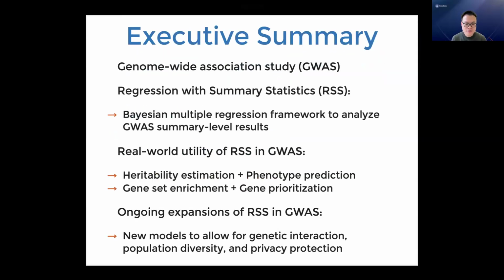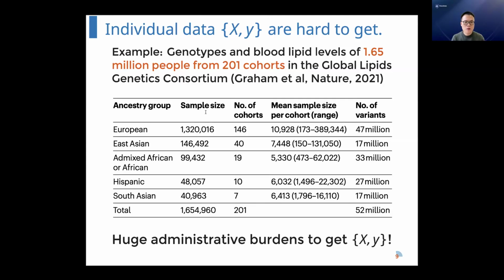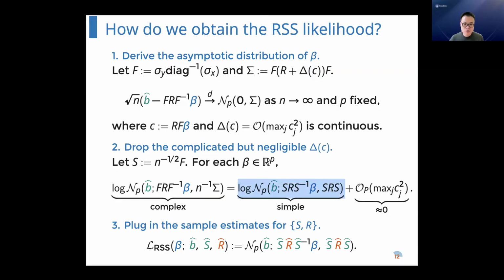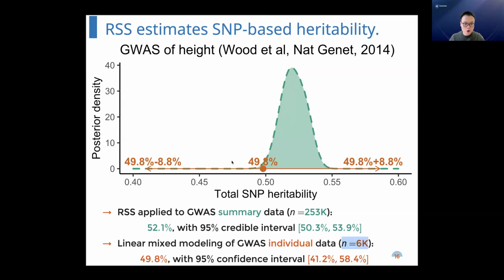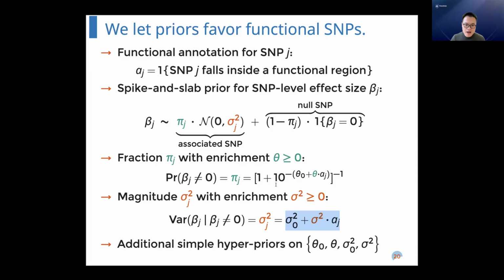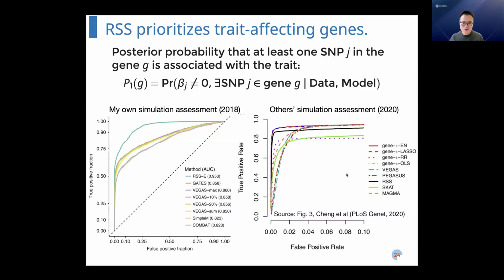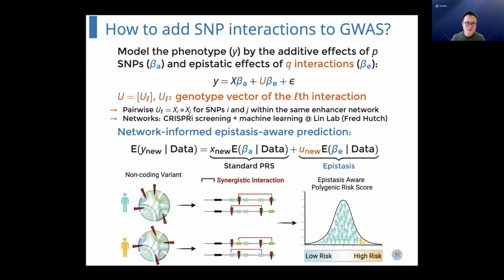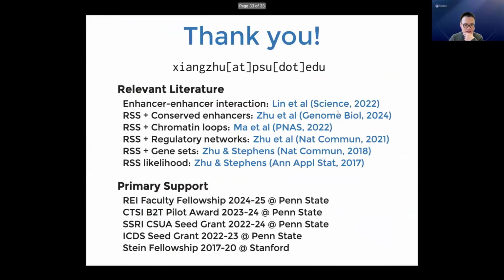Bayesian Regression of Genome-wide Association Summary Statistics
The Biostatistics, Epidemiology and Research Design (BERD) Recent Topics in Research Methods seminar series is held during the academic year.
Lectures on fundamental research methods are given in the fall semester, with more advanced topics presented in the spring semester.
Statisticians and methodologists from multiple Penn State departments present these seminars.